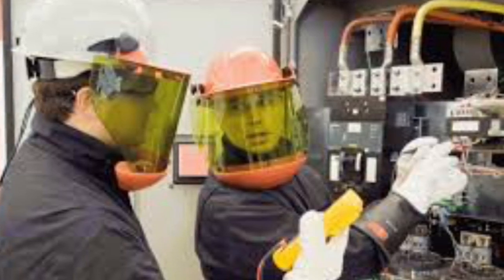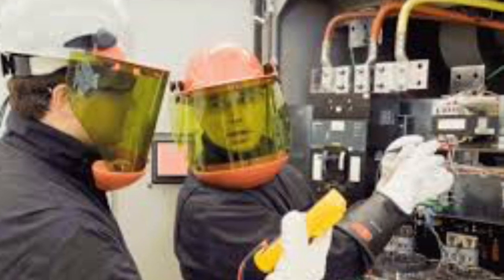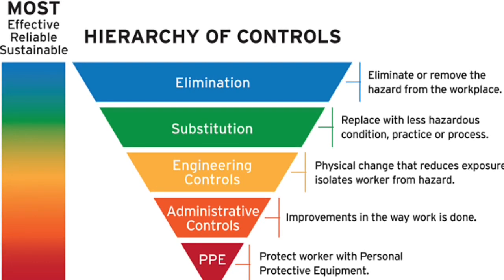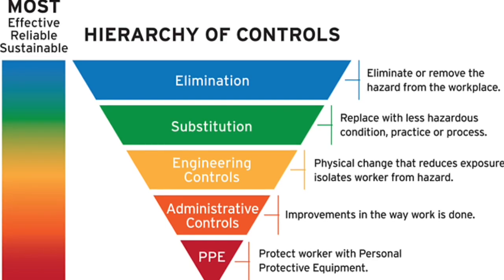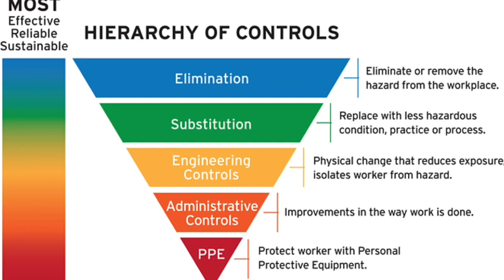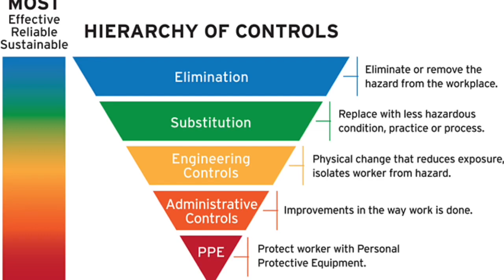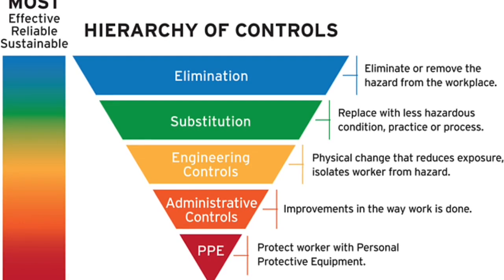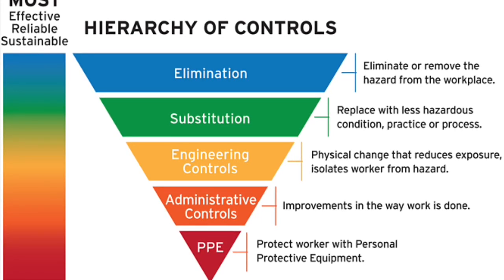Arc Flash NFPA 70E 4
Arc Flash and navigating/using the NFPA 70E